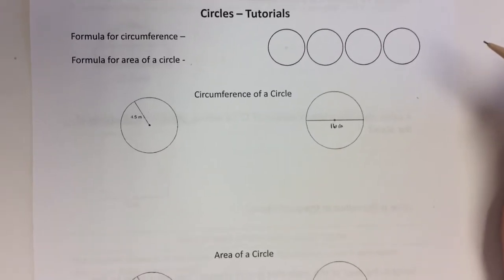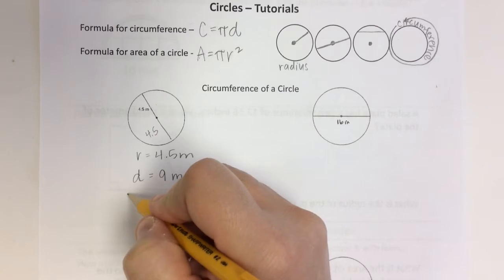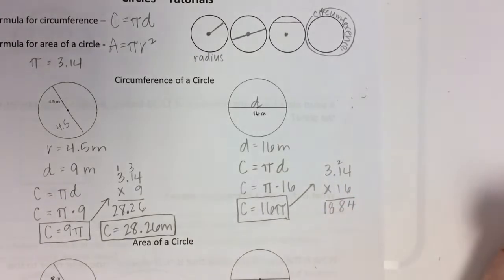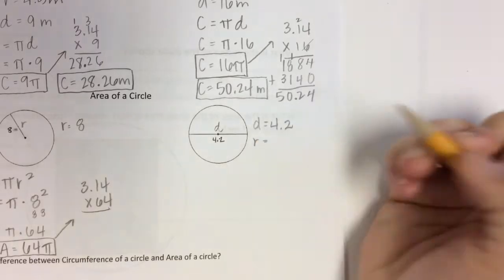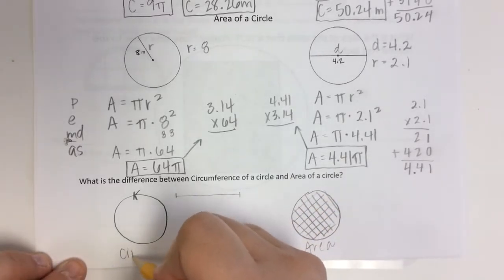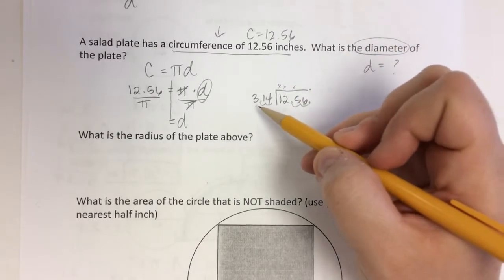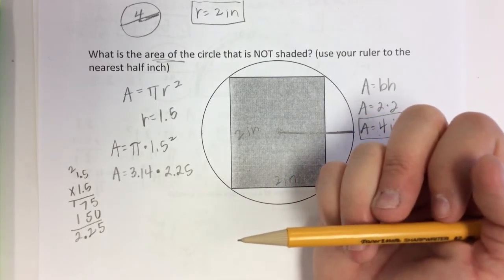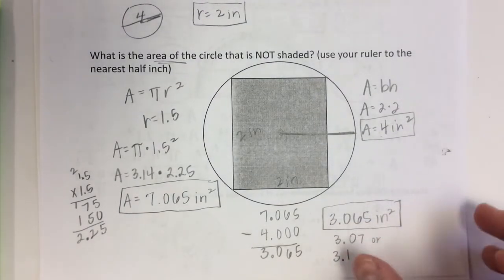Circles Monday April 24th